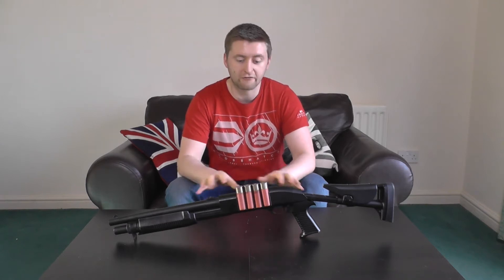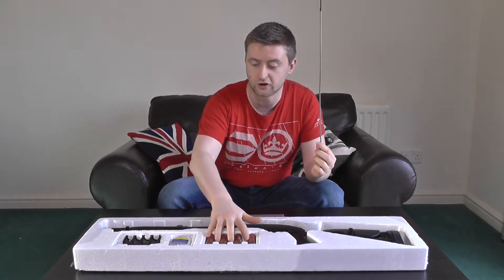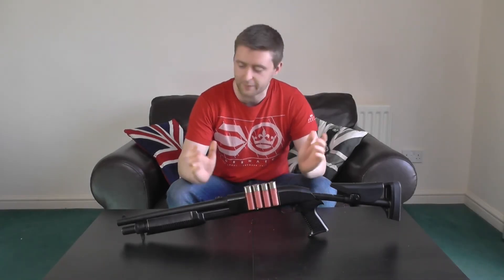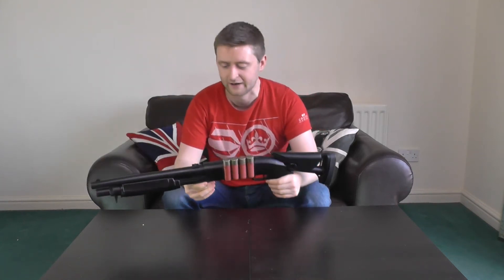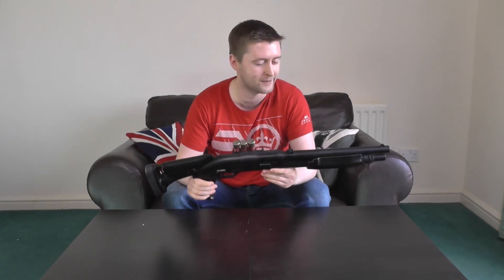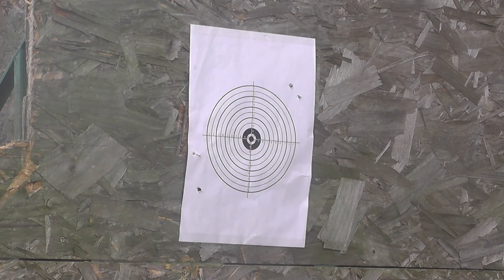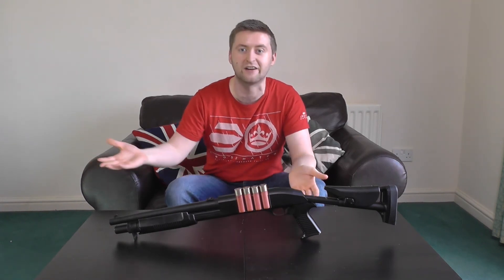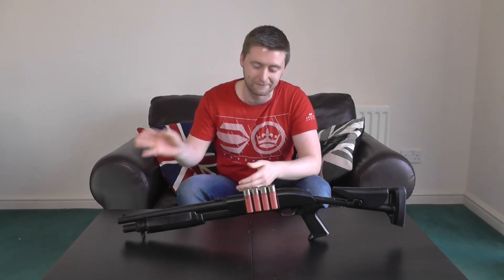Airsoft Gun Review - ASG SAS-12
Today I'm looking at the ASG SAS-12, a single-shot pump action shotgun that is about as cheap as they come. But is it any good?

Timestamps;
Gun Overview - 0:31
What's in the Box? - 1:49
First Impressions - 3:39
Features and Reliability - 4:35
Shooting Test - 8:08
Playstyles - 9:42
Conclusion - 11:38